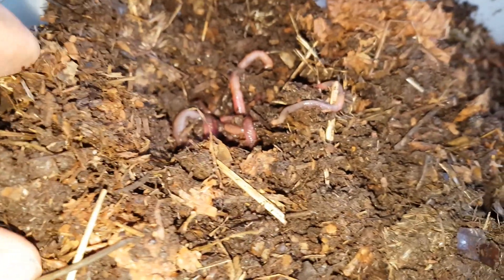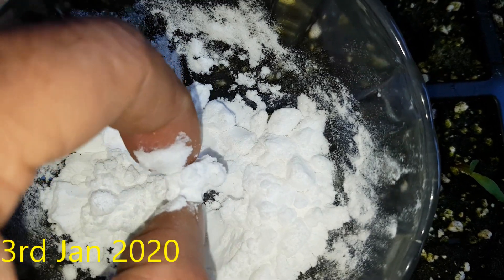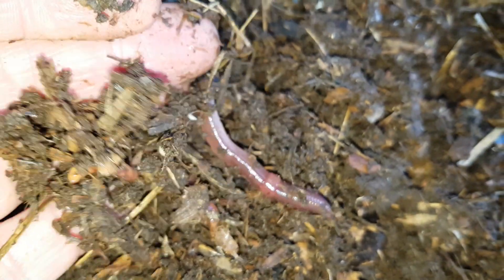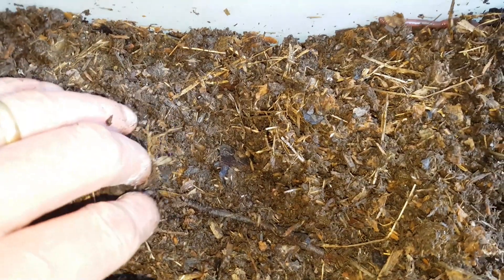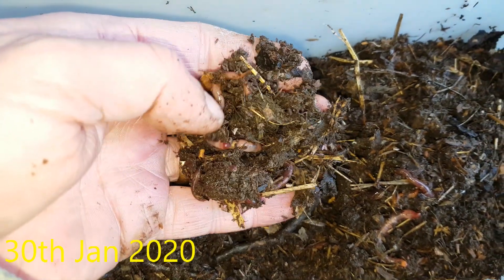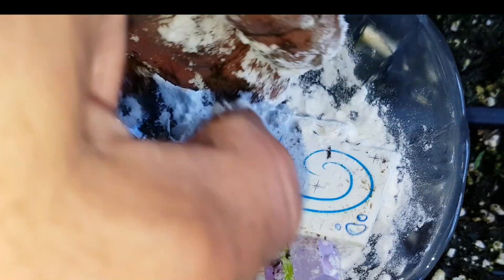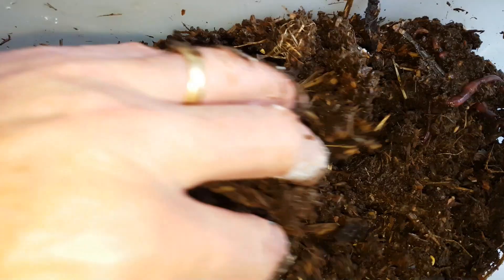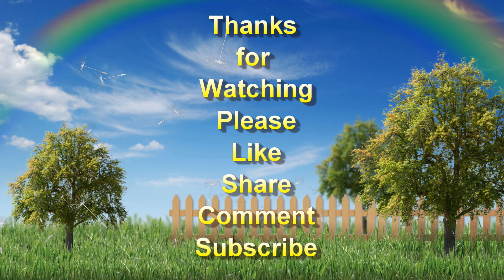Composting Plastic with Worms?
Is it possible to compost plastic with worms?